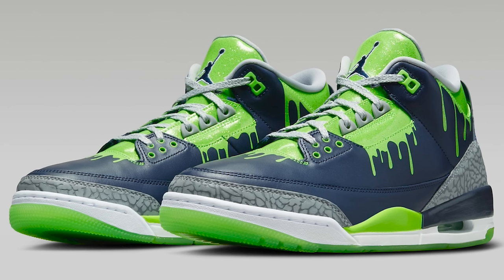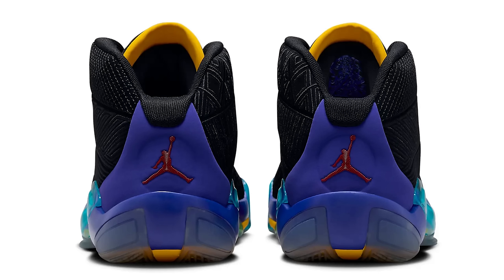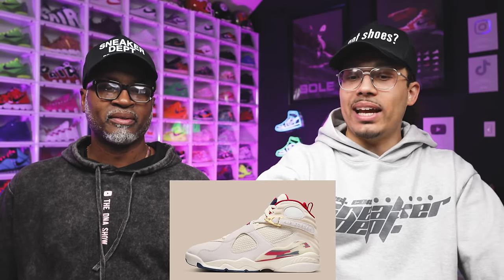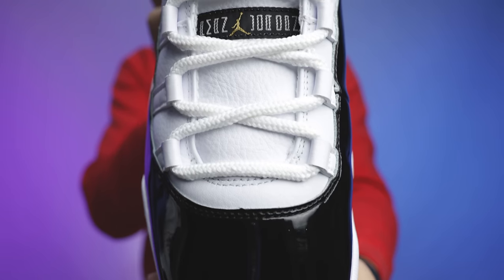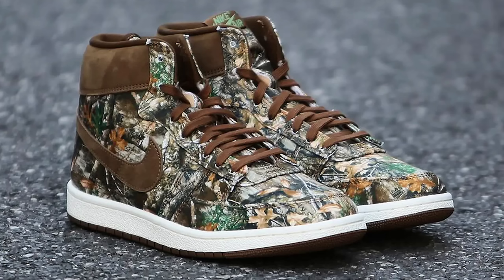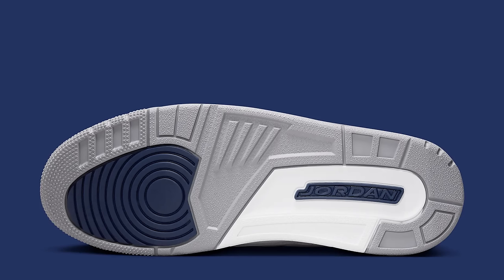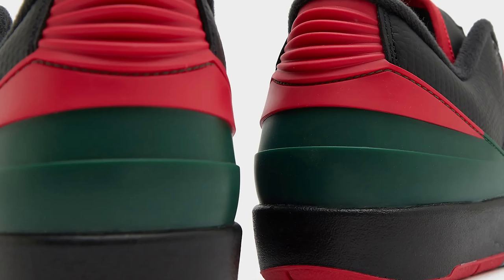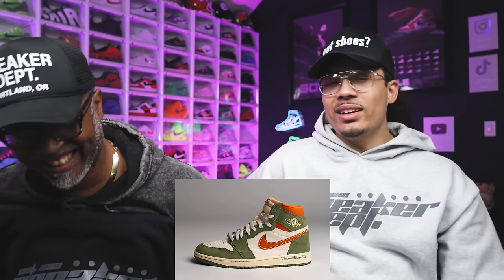Air Jordan December Sneaker Release Update 2023 Watch Before You Buy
Air Jordan December Sneaker Release Update 2023 Watch Before You Buy 🔥 Wanna learn directly from me?

0:00 Intro

0:09 Air Jordan 3 “Doernbecher” Hugo Covarrubias Molina’s
Style #: FZ3030-919Release Date: December 2, 2023Price: $210

3:30 AIR JORDAN 38 “AQUA”
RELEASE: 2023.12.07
SKU: DZ3356-001
COLOR: BLACK/TRUE RED-BRIGHT CONCORD-AQUATONE
RETAIL: $200

5:00 AIR JORDAN 8 “SOLEFLY”
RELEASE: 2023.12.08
SKU: FJ2850-107
COLOR: SAIL/FOSSIL-VARSITY RED-METALLIC GOLD
RETAIL: $225

6:50 AIR JORDAN 11 “GRATITUDE”
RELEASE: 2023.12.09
SKU: CT8012-170
COLOR: WHITE/BLACK-METALLIC GOLD
RETAIL: $225

9:34 AIR SHIP “REALTREE CAMO”
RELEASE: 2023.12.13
SKU: FD1324-900
COLOR: MULTI-COLOR/OIL GREEN-MILITARY BROWN-SAIL
RETAIL: $140

10:57 AIR SHIP “DENIM”
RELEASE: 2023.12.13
SKU: FJ2848-400
COLOR: MYSTIC NAVY/BOLD BERRY-SAIL
RETAIL: $140

12:00 SHOPDNASHOW.COM

14:20 AIR JORDAN 3 MIDNIGHT NAVY”
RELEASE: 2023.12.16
SKU: CT8532-140
COLOR: WHITE/MIDNIGHT NAVY-CEMENT GREY-BLACK
RETAIL: $200

15:52 AIR JORDAN 2 “CHRISTMAS”
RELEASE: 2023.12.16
SKU: DV9956-006
COLOR: BLACK/FIRE RED-FIR-CEMENT GREY

16:55 AIR JORDAN 14 “BLACK/WHITE”
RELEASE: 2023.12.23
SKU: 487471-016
COLOR: BLACK/BLACK-WHITE-UNIVERSITY RED
RETAIL: $200

18:30 AIR JORDAN 1 HIGH CRAFT “CELADON”
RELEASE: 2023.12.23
SKU: FB9934-300
COLOR: CELADON/SKY J LIGHT OLIVE-BRIGHT MANDARIN-COCONUT MILK-PALE IVORY
RETAIL: $180

20:50 Final Thoughts

🔥🔥🔥 SHOP 🔥🔥🔥